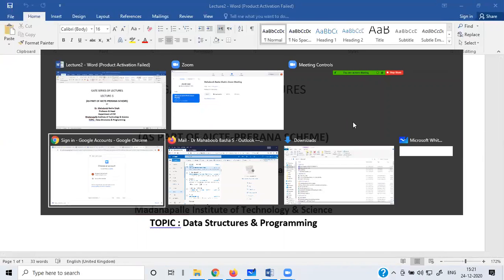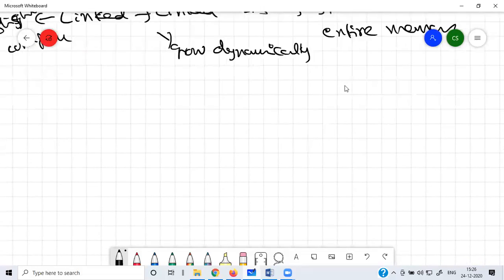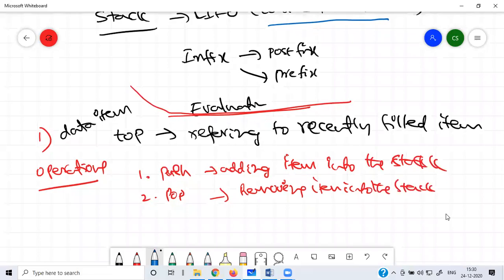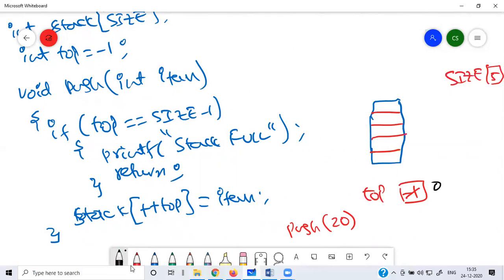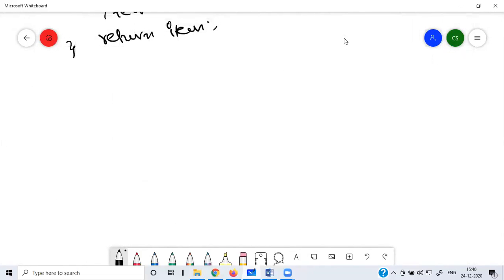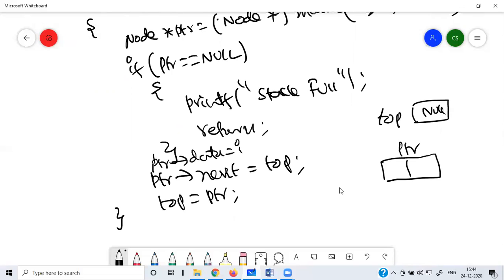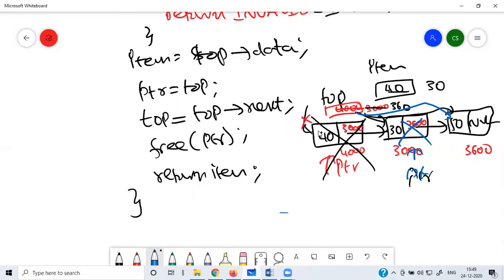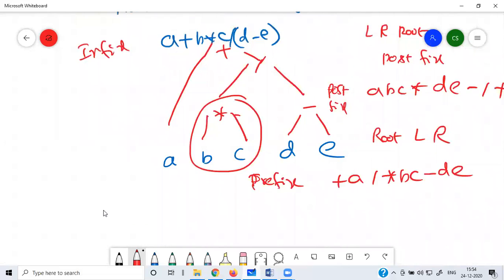GATE-CSE - Data structures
Representation of Datastructures, Stack implementation using Linear and Linked Representation